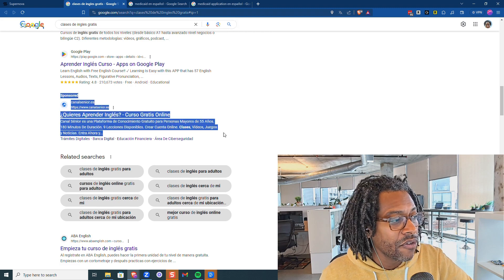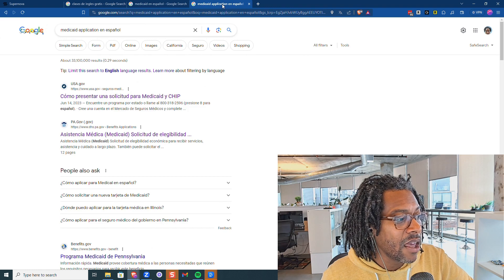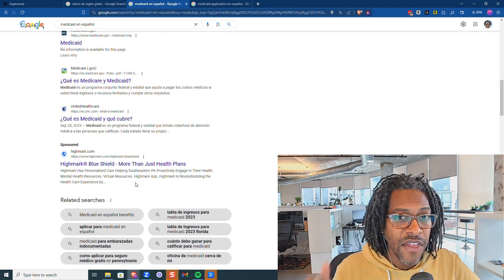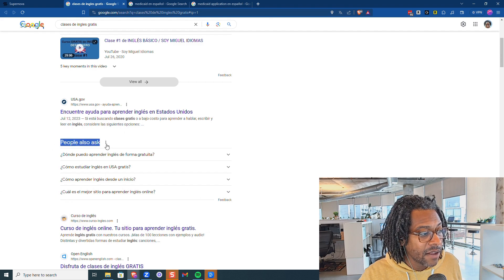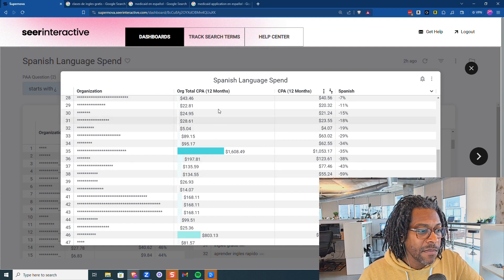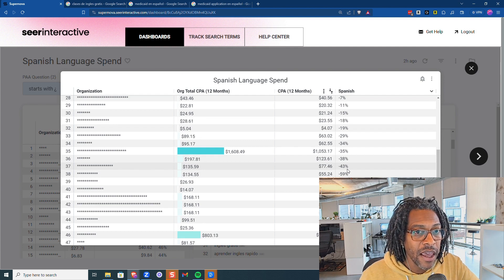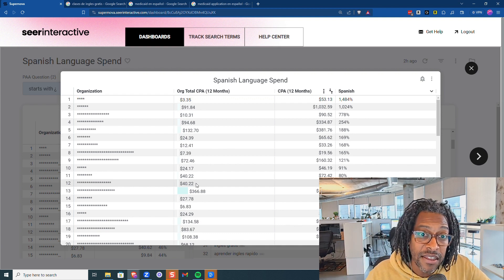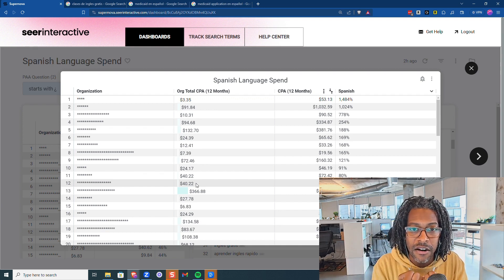How we found $590,000 & a 2x CPA in paid ads in 10 minutes by combining SEM & SEO data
In this video, @WilReynolds1 shows how the "upside down" question mark revealed a series of spanish language queries that were being matched to english paid search ads.

In some instances clients were getting leads at a steal, because they were the only advertiser with Spanish ad copy and landing pages. In other accounts people were paying as high as 14x for those conversions because their ads were not.

Then we also delve into the fact that there are cultural contexts here too, does your company care about representation in ads and diversity in ads and landing pages?  Might you have a spanish phone #, all these things can create better landing page experiences for people who may speak both.